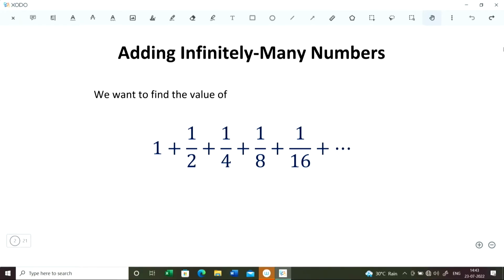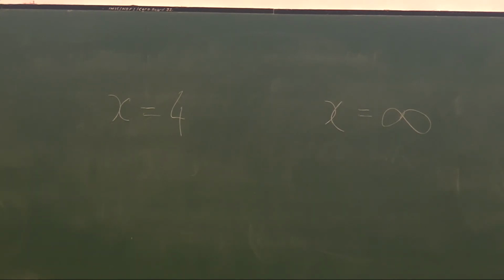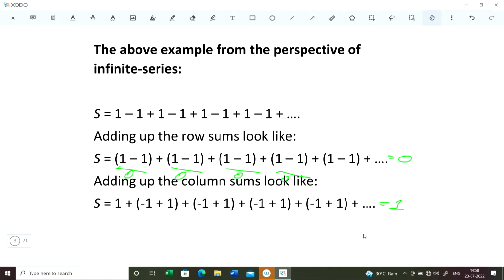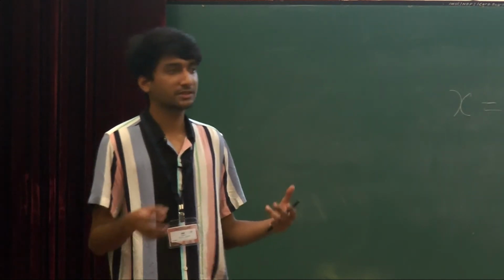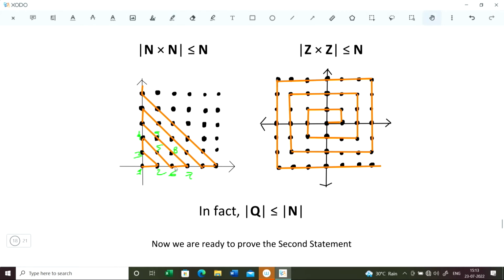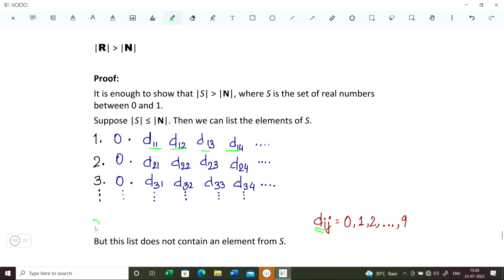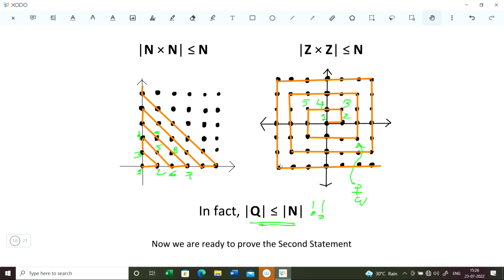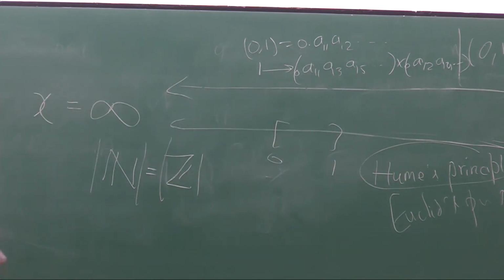Beyond Finite by Satya Amar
Logic and proof workshop